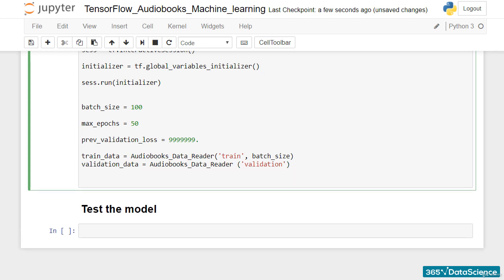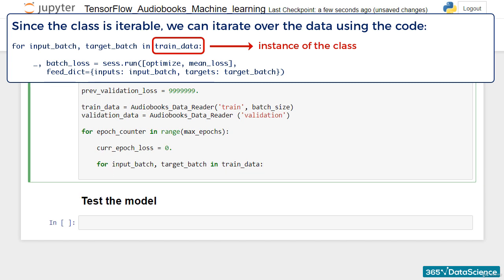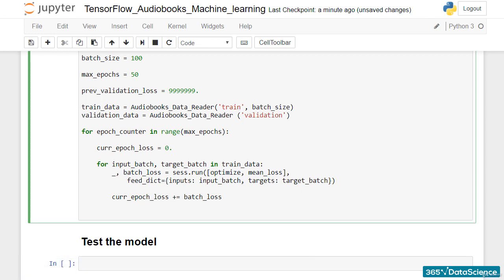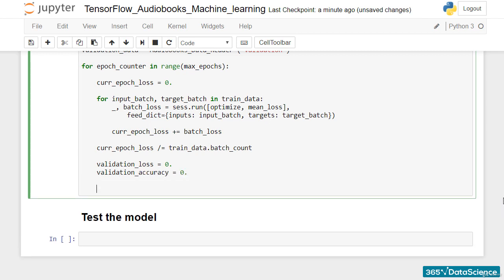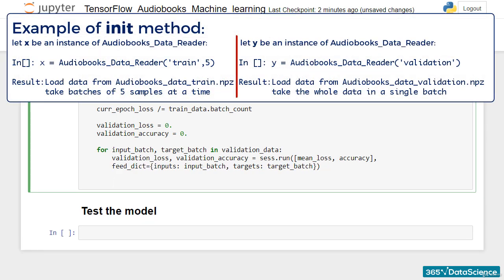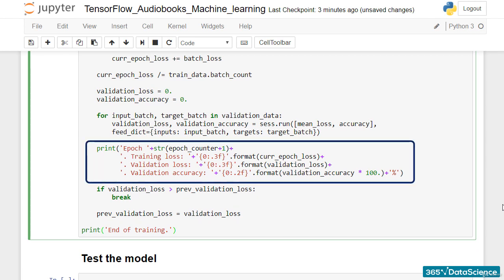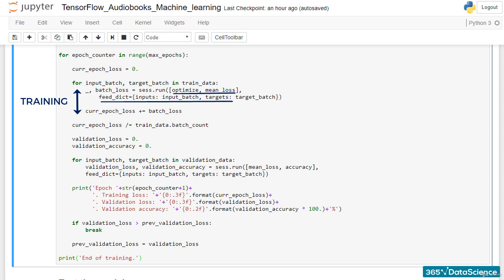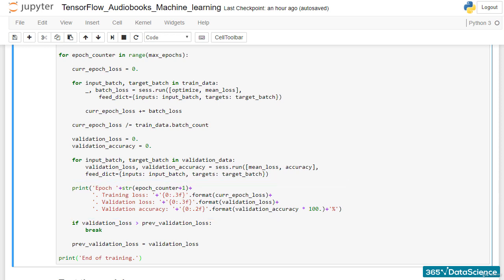313 Business Case Optimization (DEEP LEARNING - TENSORFLOW 1 BUSINESS CASE) DATA SCIENCE COURSE